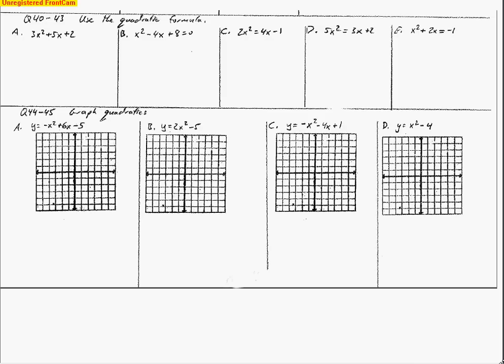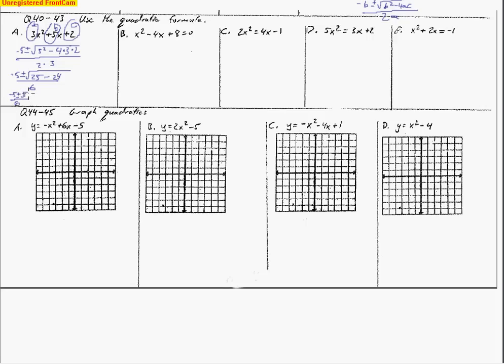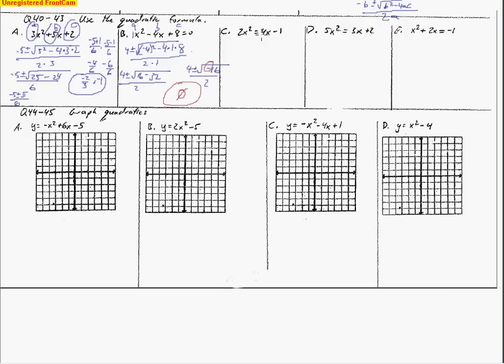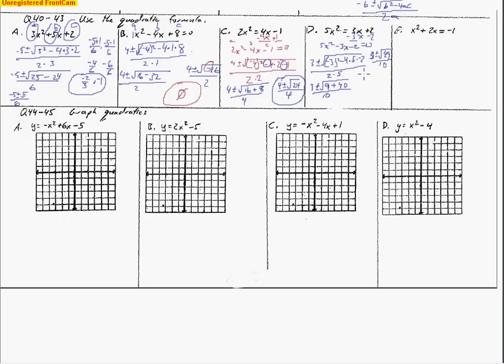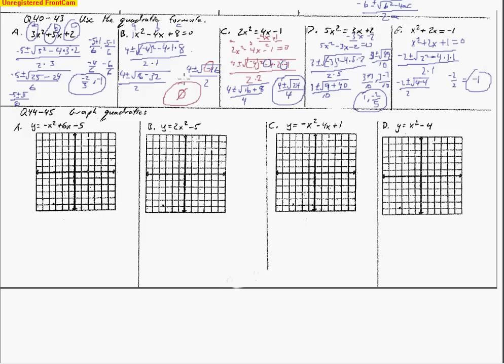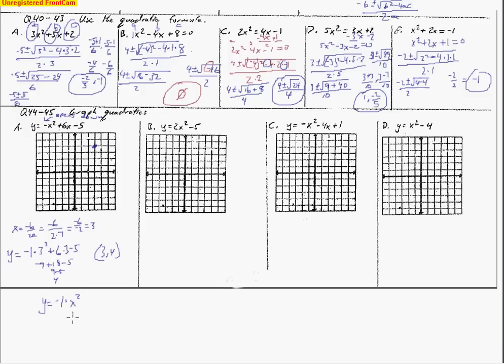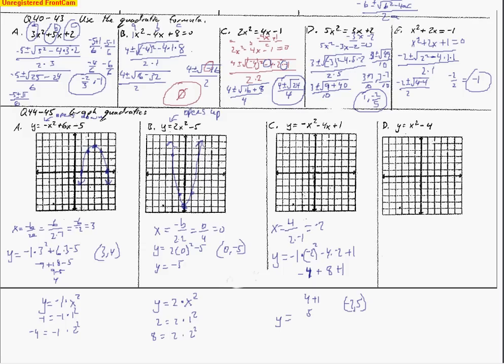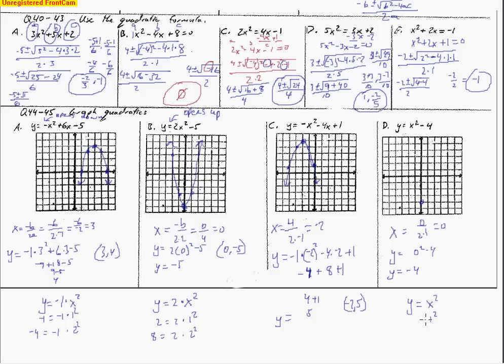Solutions for benchmark 3 study guide questions 40-45